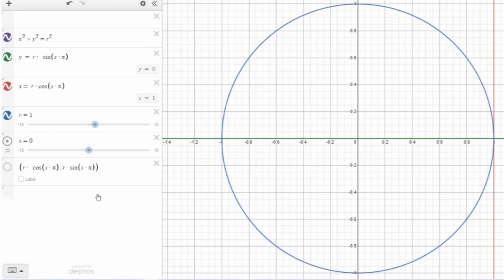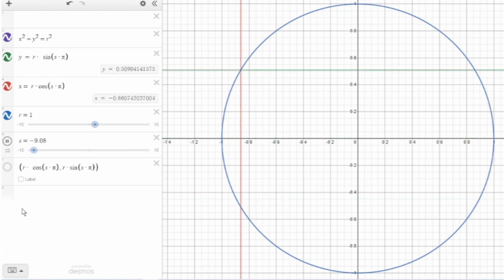Vector Shapes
This was a senior year highschool project at the start of 2020. It was for a my gifted project which normally we'd present in person but because of covid we were instructed to make videos.